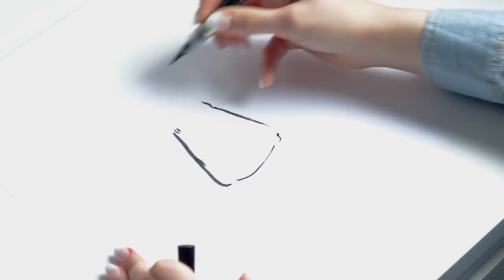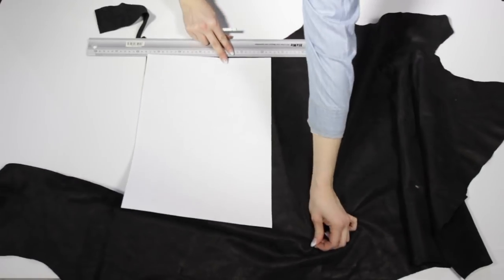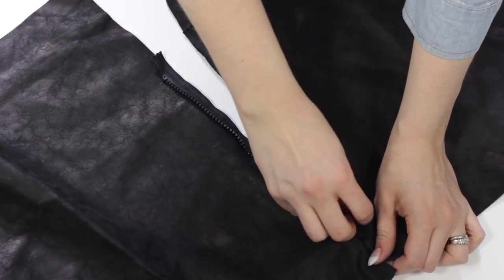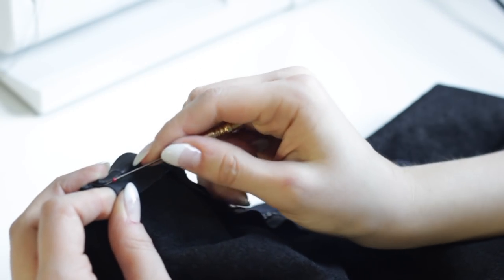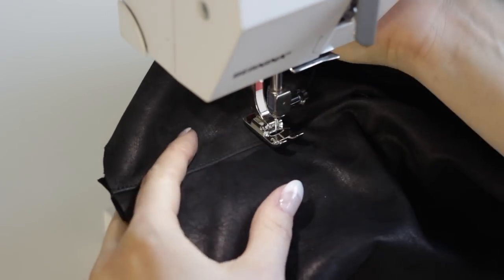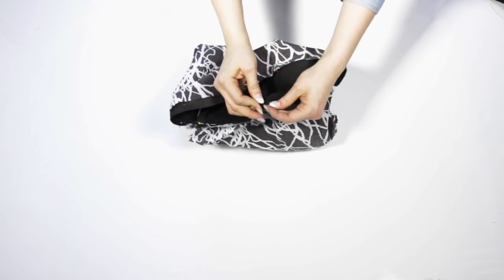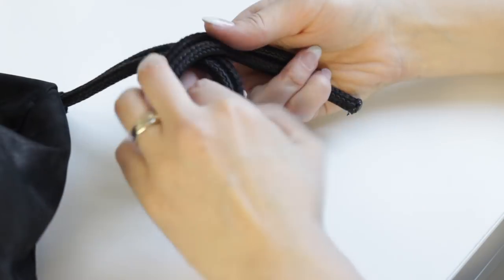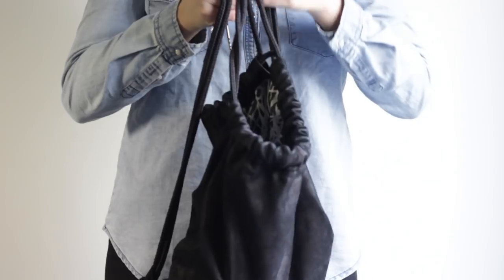DIY Leather Drawstring Backpack (with a side seam zipper)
In this video I’m making a leather drawstring backpack. It has a fun design feature: a side zipper for easy access. I love it and it works great! Hope you enjoy!

ABOUT MY CHANNEL:
My name is Minni and I make DIY videos.

MATERIALS:
Leather
Fabric for lining
Matching color thread
Thick synthetic cord
Zipper
A4 paper for bottom piece pattern
A3 paper for back pattern

TOOLS:
Sewing machine
Scissors
Sewing pins
Needle
Measuring tape
Aluminum ruler
Non-permanent fabric marker
Lighter

USEFUL TIPS:
Don’t use the steam setting when ironing leather. It can ruin the finish on the leather.

SAFETY NOTES:
Safety first! Always be careful with dangerous tools and make sure you know how to use them correctly. In this video I used a lighter to carefully melt the ends of the cord to keep them from unraveling. This only works on plastic based cords! Be careful with the flame!